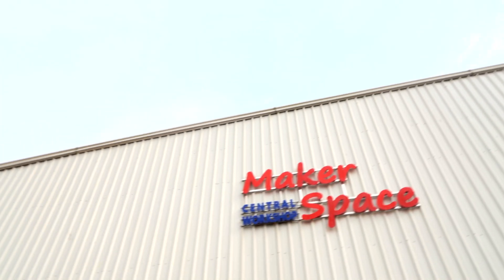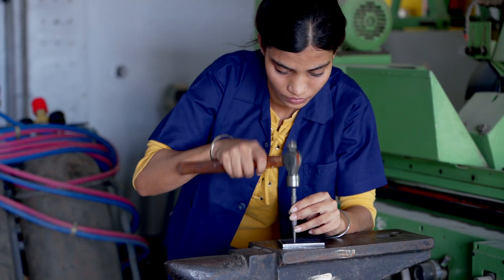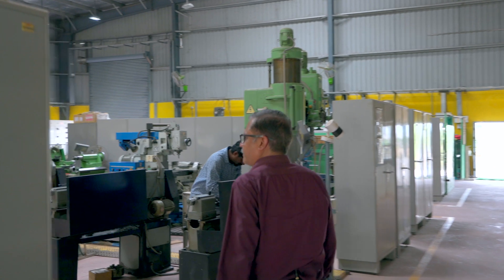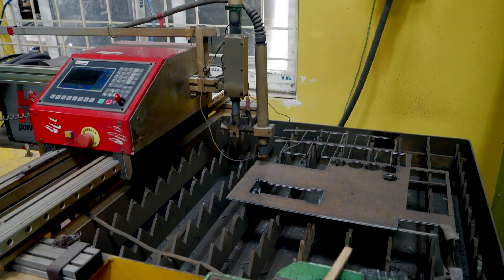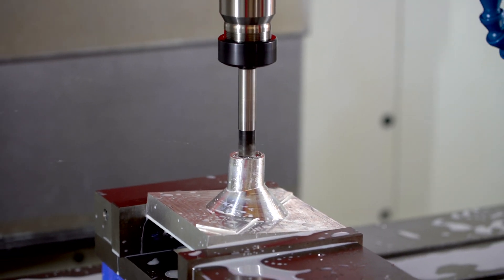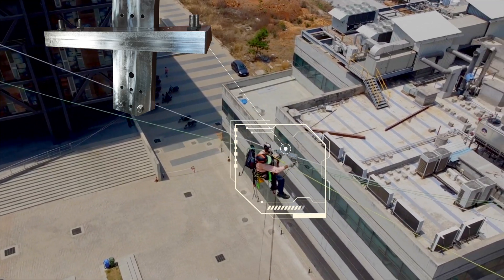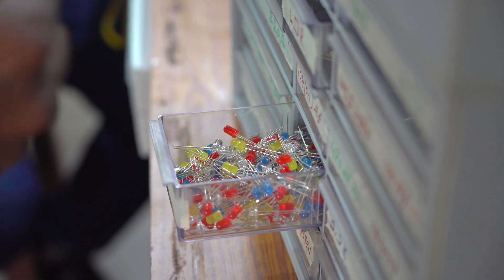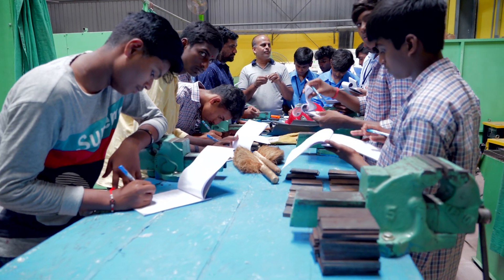IITHyderabad refining the future of fabrication at CentralWorkshop on Campus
Highlights:
(a) Conduct free skill development courses for ITI students for local community development.
(b) Imparting practical workshop training to BTech students (Mechanical, Civil, Design, & Industrial Chemistry).
(c) Provide fabrication assistance to faculty, students, and external scholars for their research work.
(d) Fabrication works for startup companies and other external agencies on a payment basis.